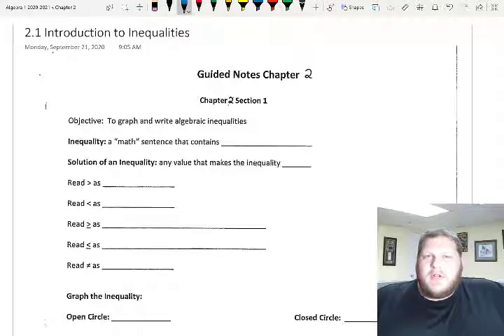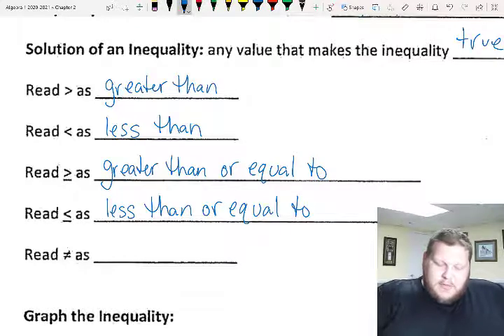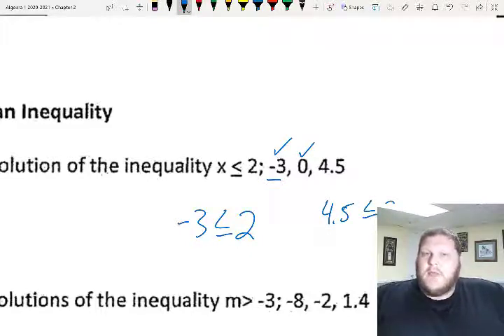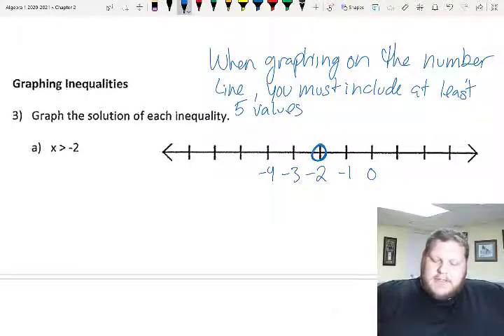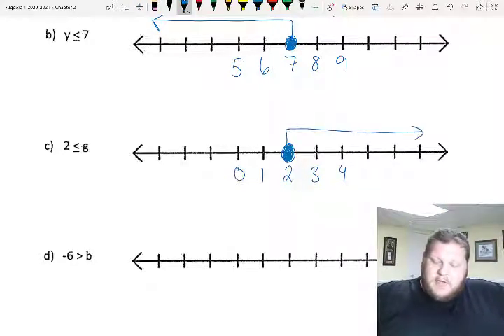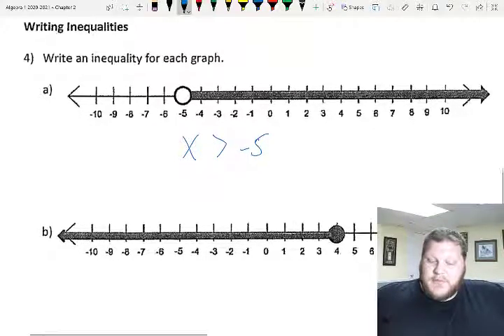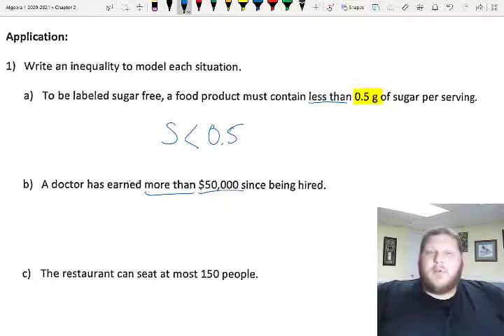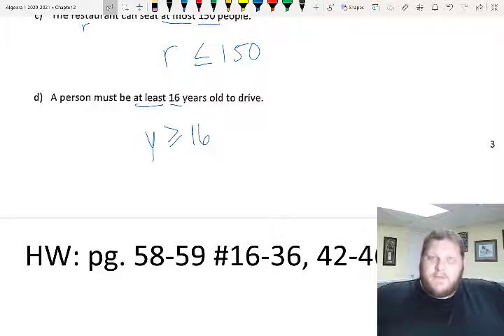2.1 Intro to Inequalities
This video serves as a tutorial for 2.1 Intro to Inequalities for notes for Algebra 1.